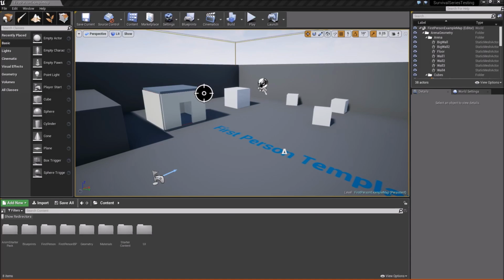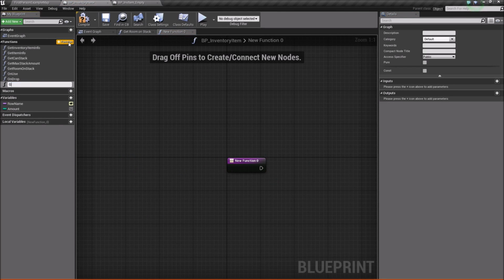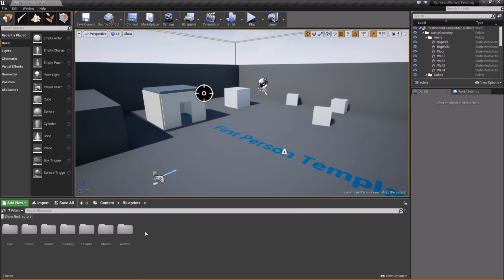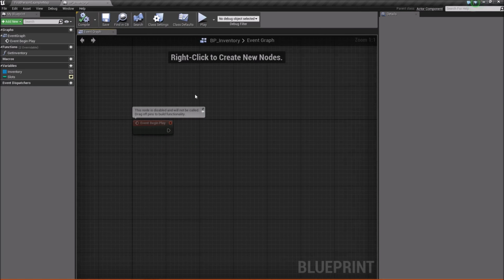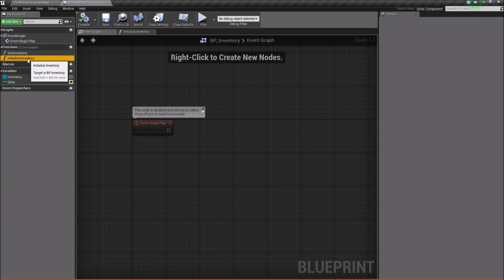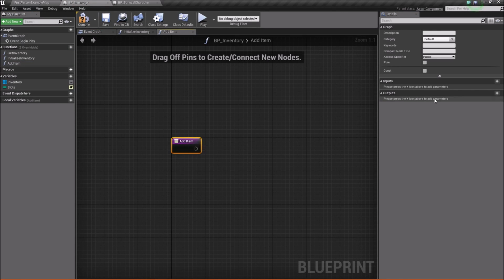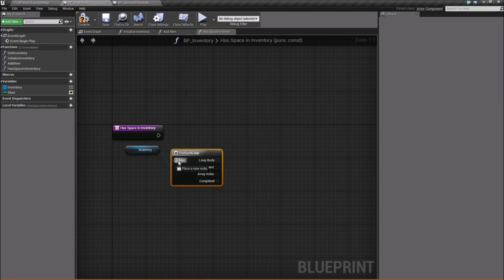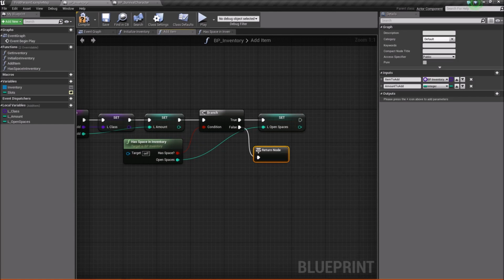UE4 Survival Game - Adding Inventory Component (Part 19a)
In this video we add an inventory component and start adding functionality for our inventory system.